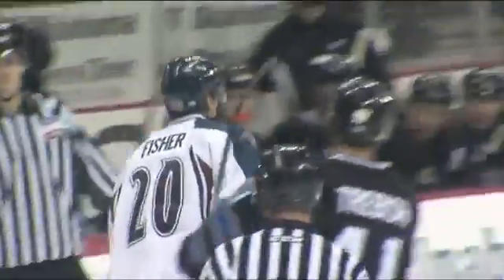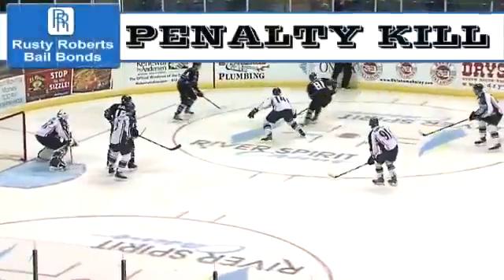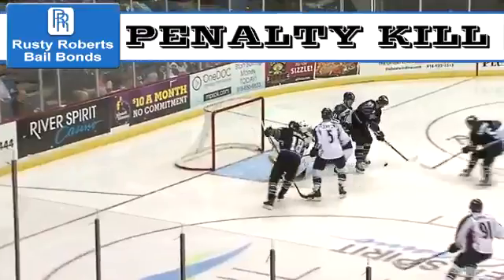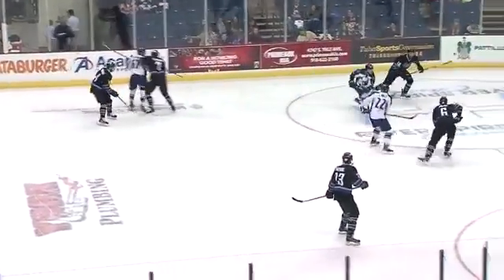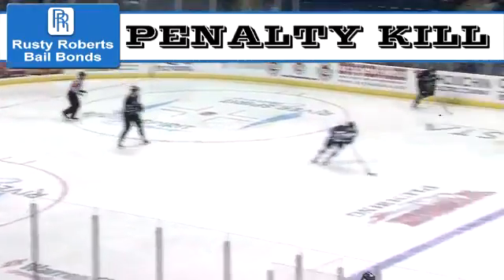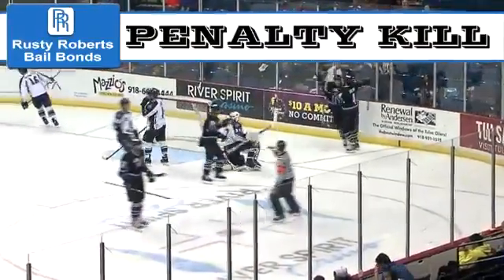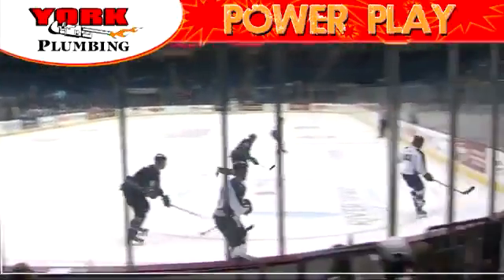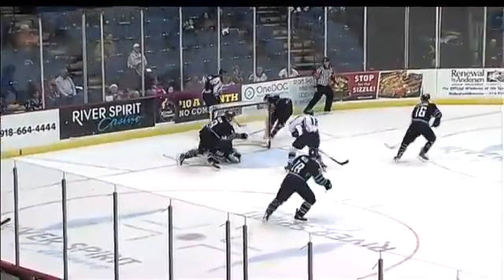Tulsa Oilers vs. Wichita Thunder Highlights - Dec. 10, 2014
The Oilers scored 3 power play goals on their way to a 7-4 victory over the Thunder.